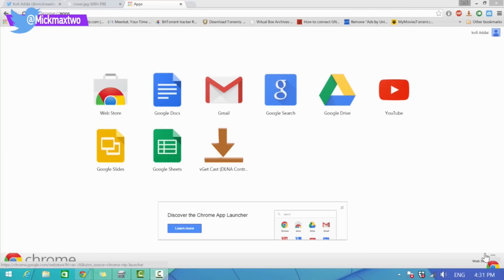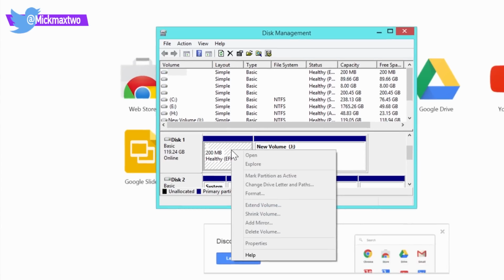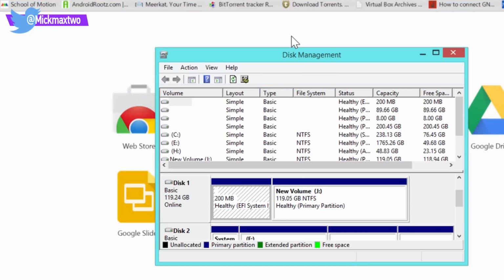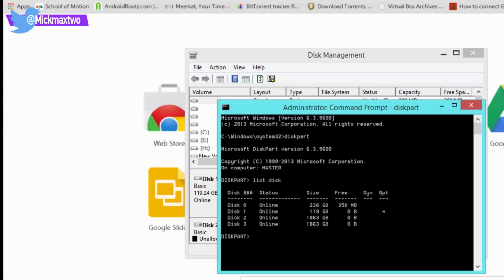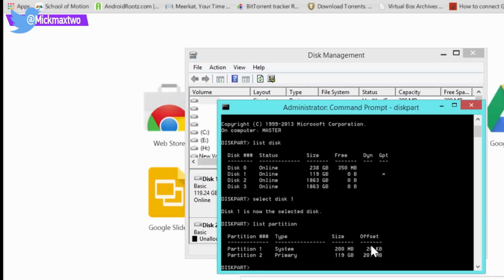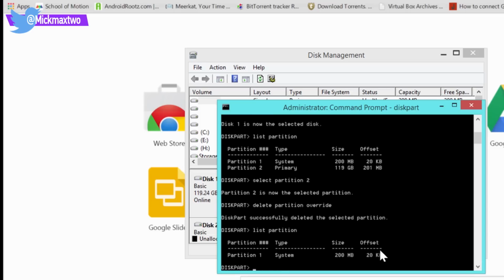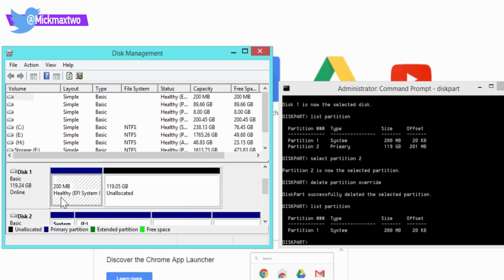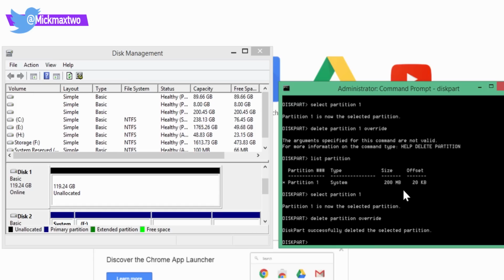How to delete partition from command prompt